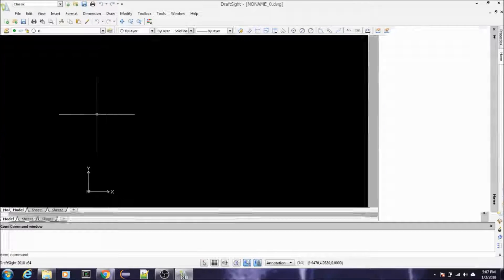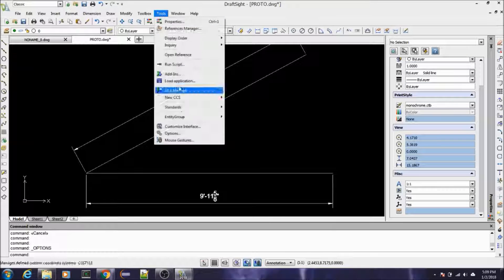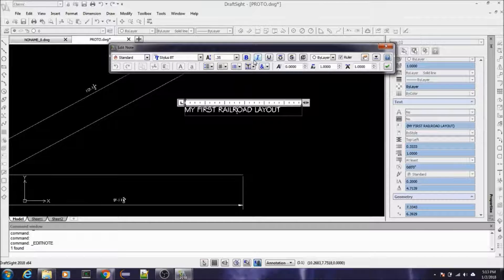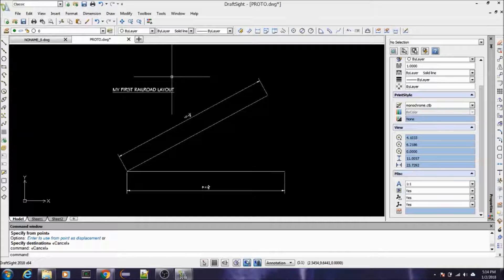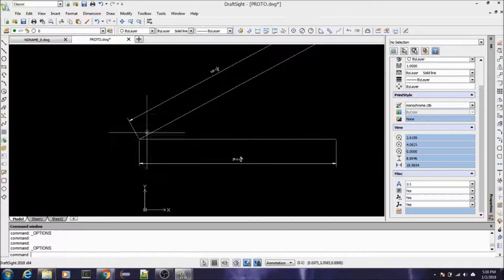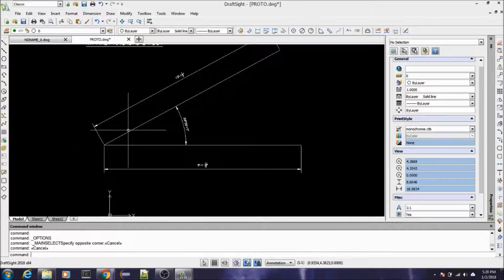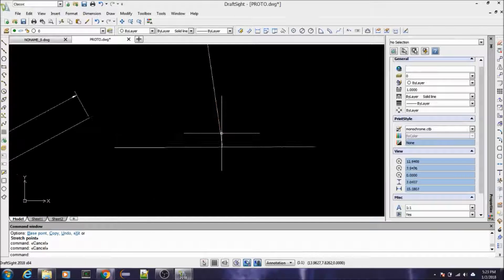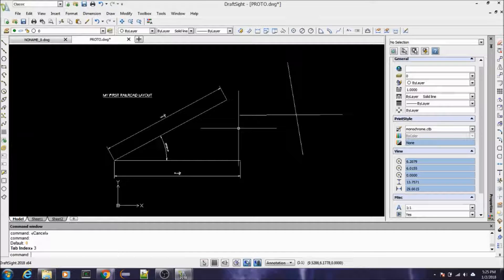Video 2c: Cad Configuration